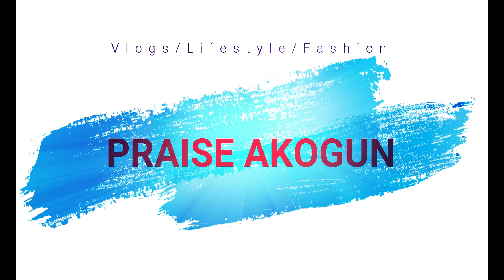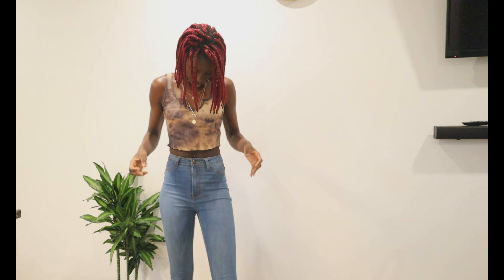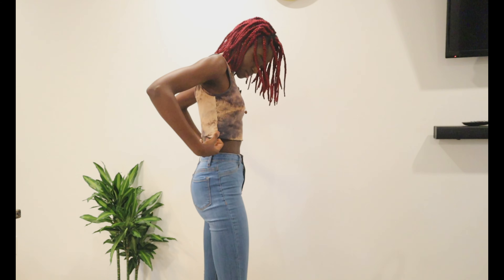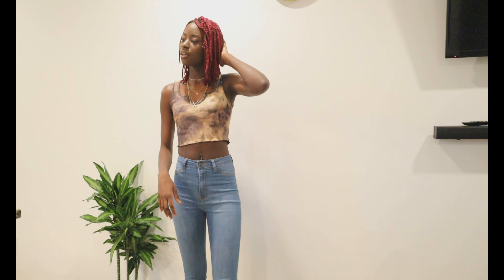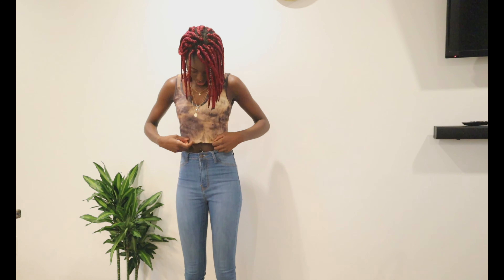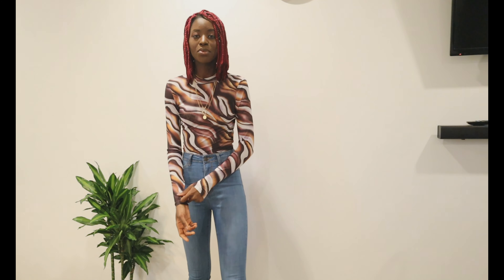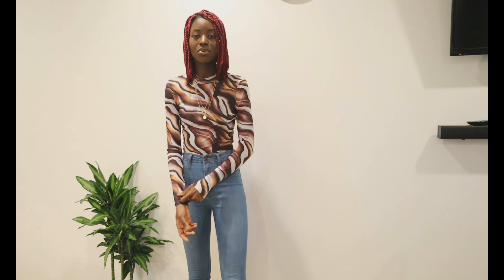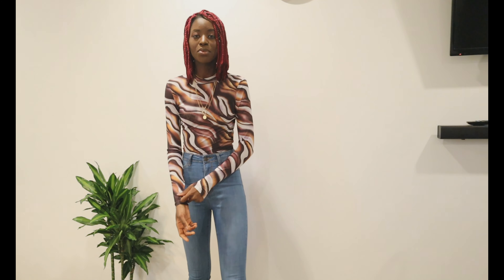Shein Try on Haul| First Haul of 2021!!!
Hey guys, one of my subscribers asked for a shein try on haul video and I made sure that happened, so I back with another video and my first video in 2021. I'm going to be attach the link to everything I wore in this video accordingly. comment your favourite outfit and what other haul you would like to see.